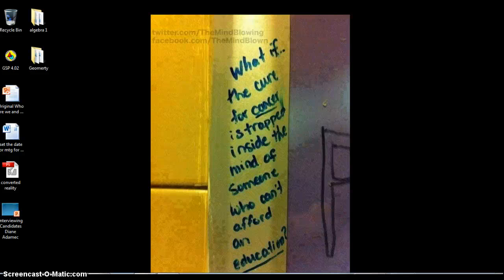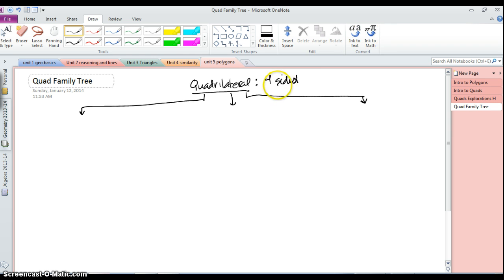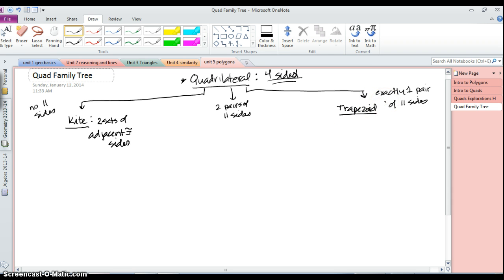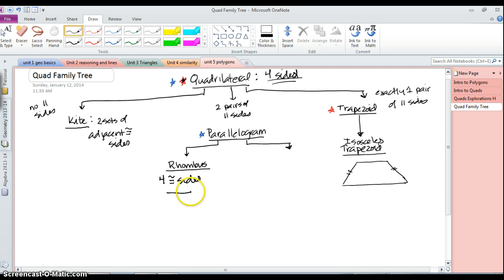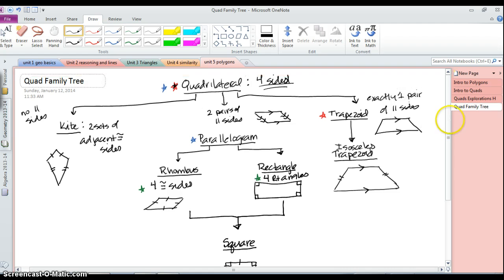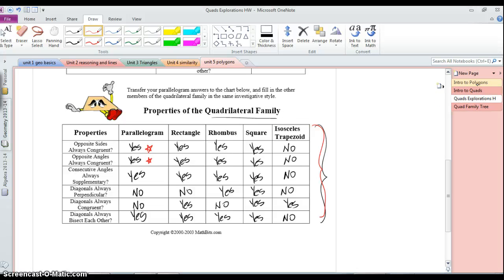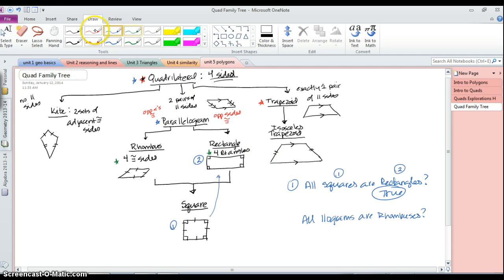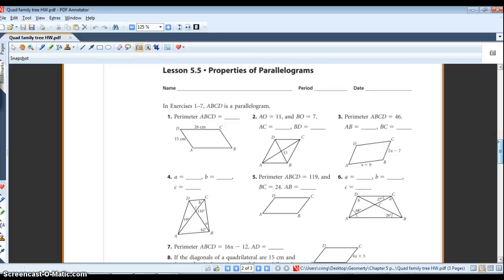The Quad Family Tree